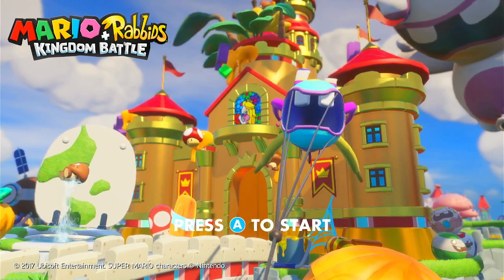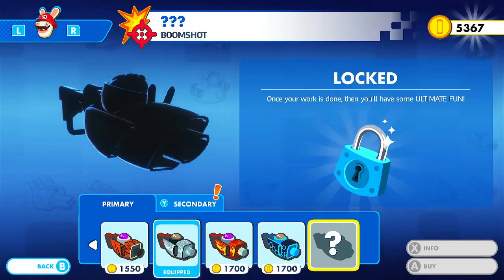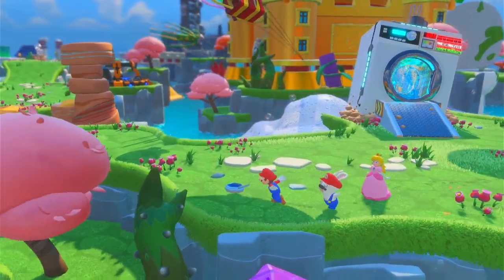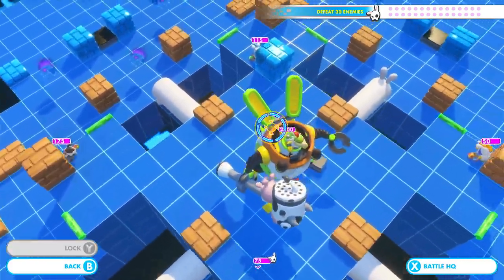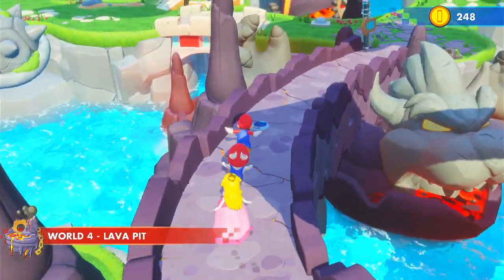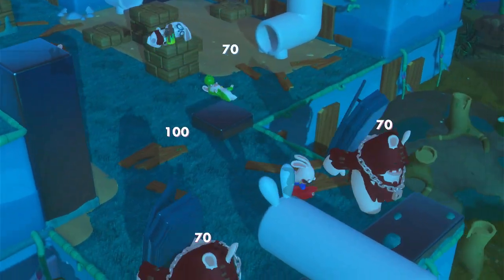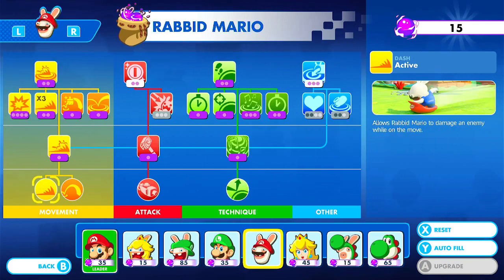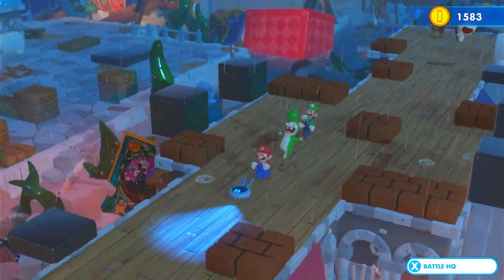Mario + Rabbids Kingdom Battle - Episode 53: The Ultimate Dilemma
Hey everyone, I hope you all enjoyed the main game finale for this LP. I believe that this LP will go on for a little over 1 more week, with the final episode being uploaded next Wednesday. :D